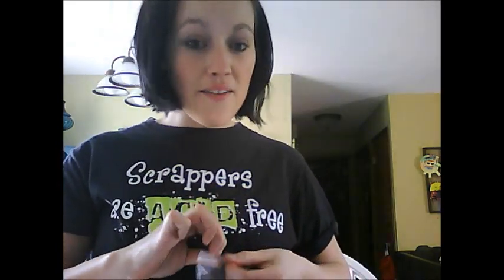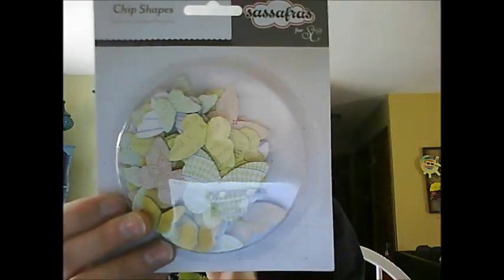Studio Calico Blow Out Sale